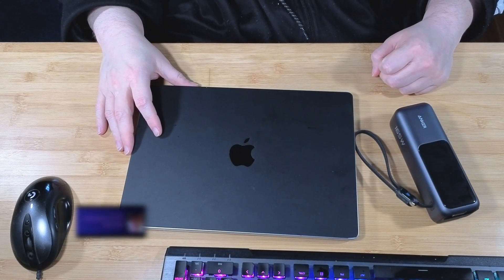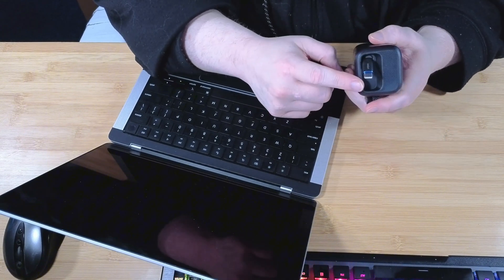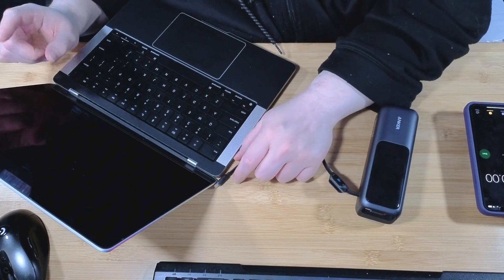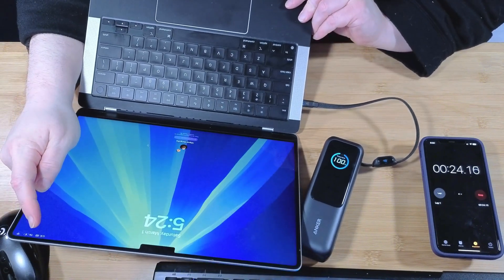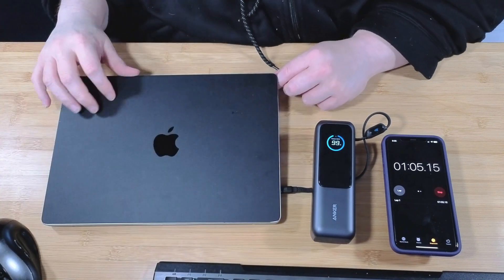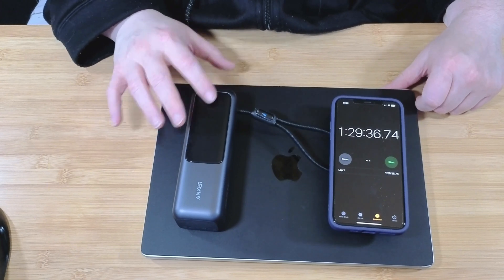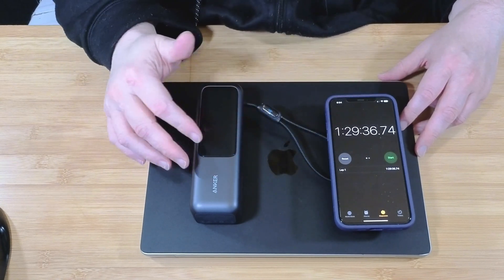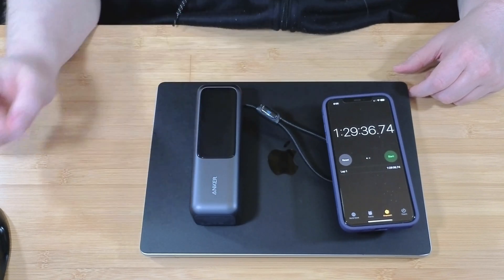Anker 165W Powerbank with Retractable Cable: Can It Fully Charge a MacBook M1? ⚡ (Real-World Test!)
In this video, I put the Anker 165W Power Bank (25,000mAh) to the test! 🚀 Can this portable charger fully charge a MacBook M1 from 0% to 100%? Let's find out with real-time results, charging speeds, and a full performance breakdown.

📌 Key Takeaways:
✔️ Charges MacBook M1 from 0% to 100% in 1.5 hours
✔️ Delivers up to 89W max charging speed
✔️ 1:1 charge ratio – 100% of the battery bank = 100% MacBook charge
✔️ Built-in triple USB-C ports for multi-device charging